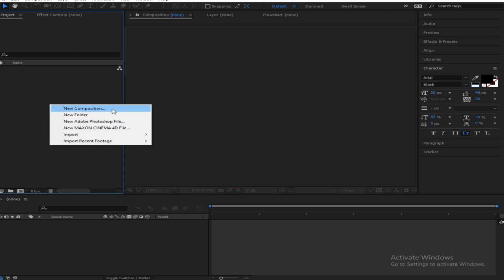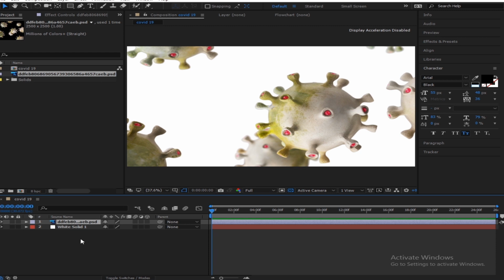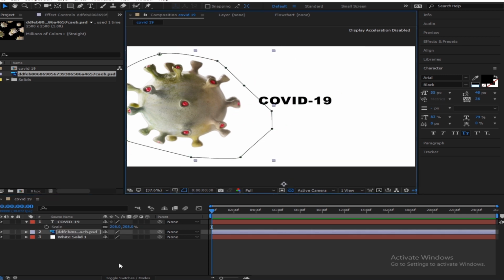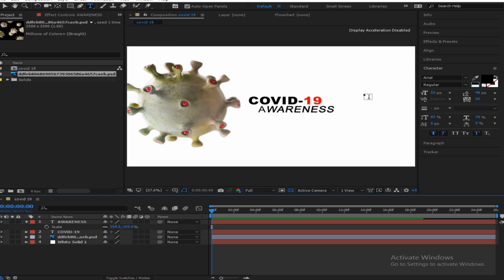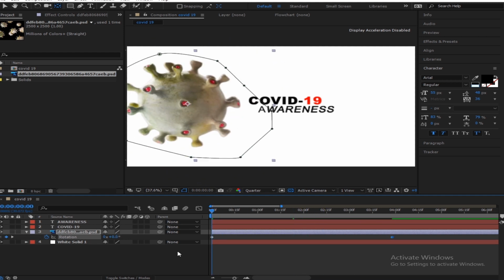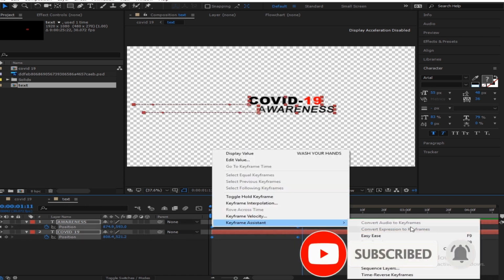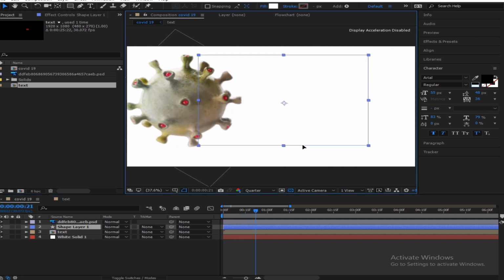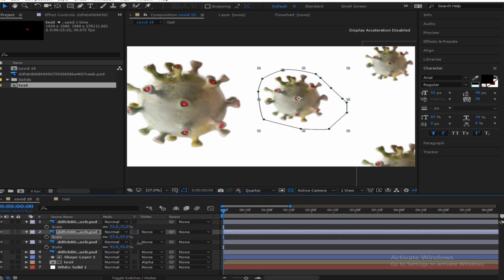How to create a Corona virus awareness opener | Adobe After Effects | Tutorial 2020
covid-19#stayhomestaysafe#aftereffectstutorials#Coronavirus
Hello guys, welcome back to the effects guy channel.Today we have an interesting tutorial. Corona virus is a globle pandemic affecting many all around the world.This is an intro that could be used on a Television station

covid-19#stayhomestaysafe#aftereffectstutorials#Coronavirus#thisweek#covid19